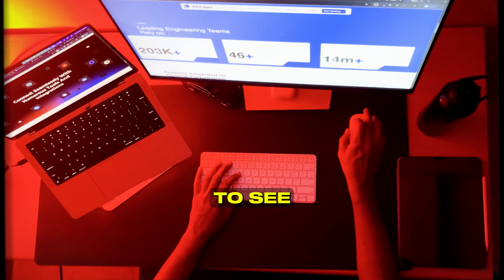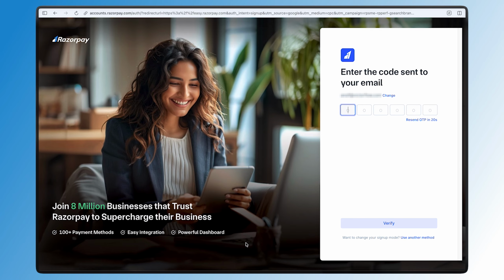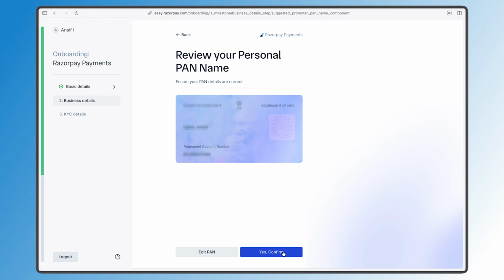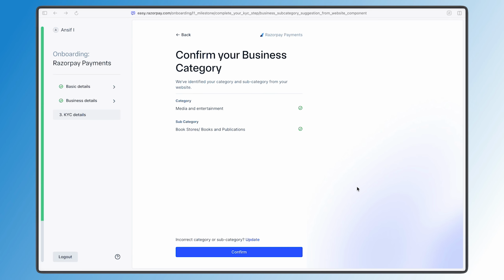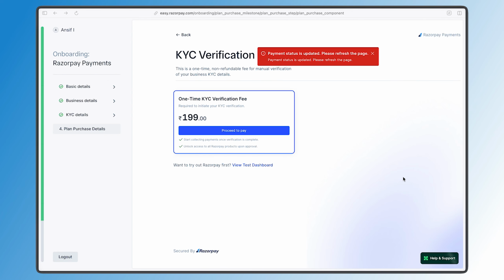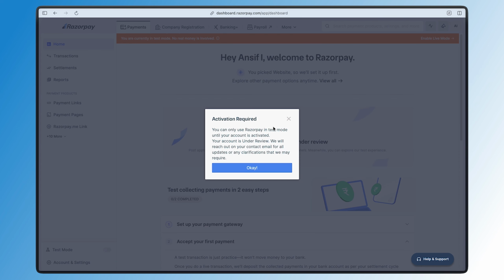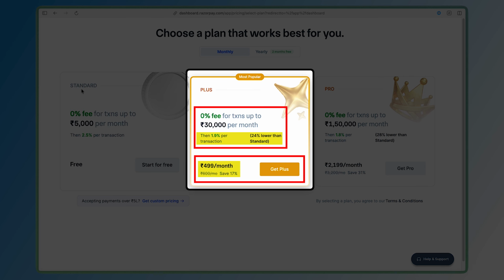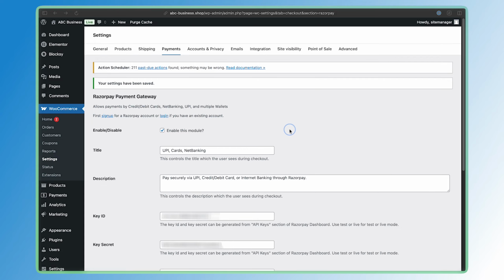How to Setup Razorpay Account + WooCommerce Integration (Complete Step-by-Step Guide)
Want to learn how to setup Razorpay account and connect it to your WooCommerce website? In this complete step-by-step tutorial, I’ll show you the full Razorpay account setup, KYC verification process, and Razorpay WooCommerce integration for accepting online payments easily.

This beginner-friendly guide covers everything from creating your Razorpay account to connecting your payment gateway with WordPress and WooCommerce.

If you're building an eCommerce website or need a reliable payment gateway, this Razorpay tutorial will help you setup everything correctly.

💬 Have questions about Razorpay account setup or WooCommerce integration? Drop them in the comments.